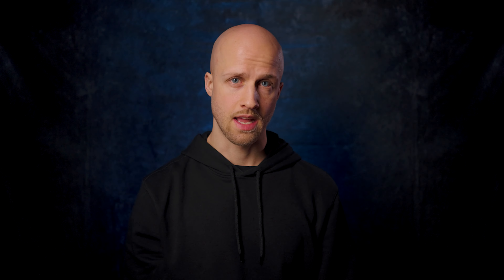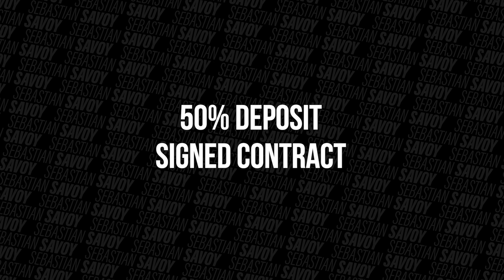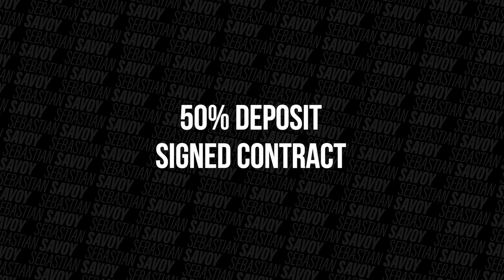HOW to make CLIENTS PAY on TIME (WORKS 100%!)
Chasing down payments is never fun! And if you haven't had any payment problems with clients so far, consider yourself lucky. It'll happen sooner or later. In this video I'll show you how you can make clients pay on time, every time, 100%!

All music is from Artlist!

GEAR I USE ↓↓↓

►my no. 1 lens
►my no. 2 lens
►my second camera
►my zoom lens
►my super wide angle lens
►my 35mm APS-C lens
►my 50mm APS-C lens
►variable ND filter
►my diffusion filter
►step up rings
►my drone
►my 3 axis gimbal
►my camera microphone
►my lav microphone
►my audio recorder
►my 4K camera monitor
►my big light
►my soft box
►my tripod
►my wireless video village
►my back drop stand
►my backdrop
►my monitor
►my headphones
►my graphics card
►my external hard drive
►my processor
►the SD cards I use for the Sony A7S3
►the SD cards I use for the Sony A6300

TABLE OF CONTENT:

0:00 - Intro
0:42 - This is essential!
1:13 - How to deliver the final video
1:35 - Another option
2:05 - Bonus Tip
2:47 - Recap
3:05 - Outro